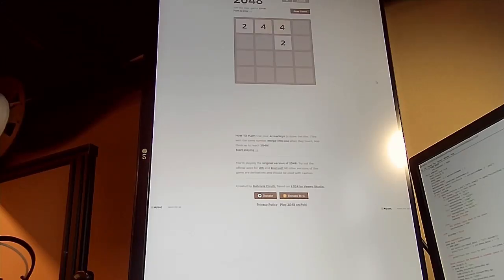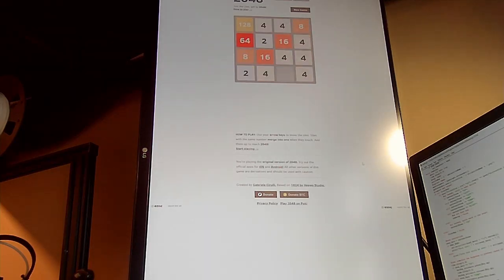Automating 2048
I make a robot to play 2048 for me.